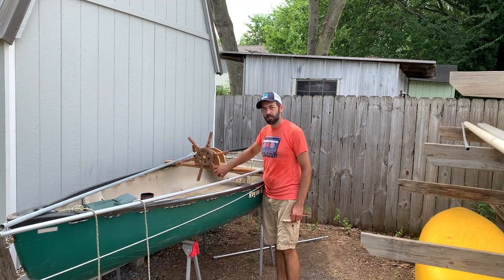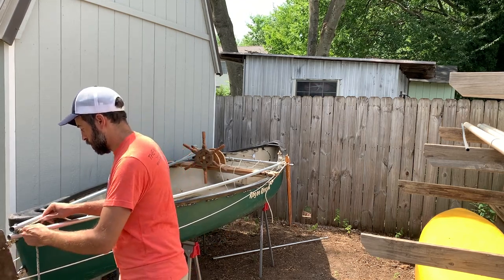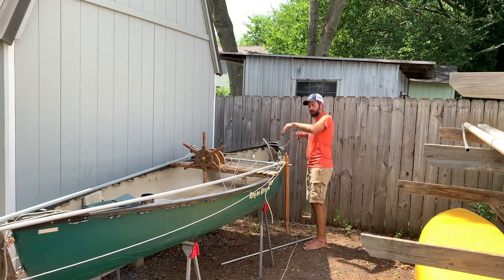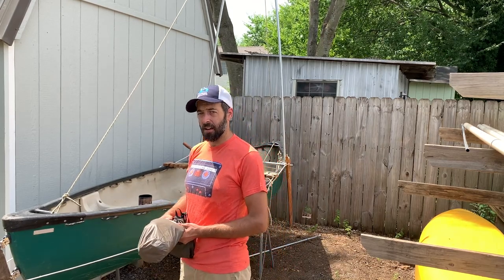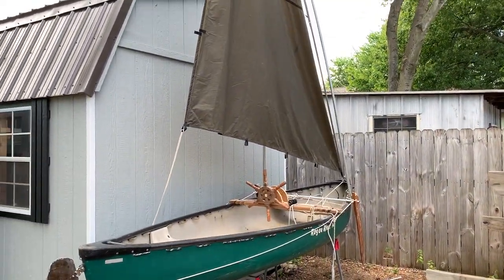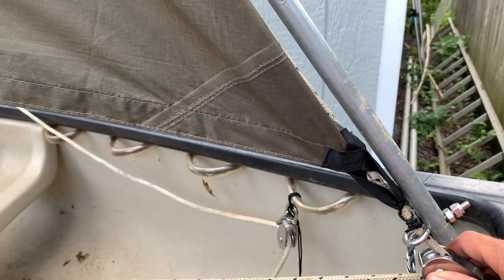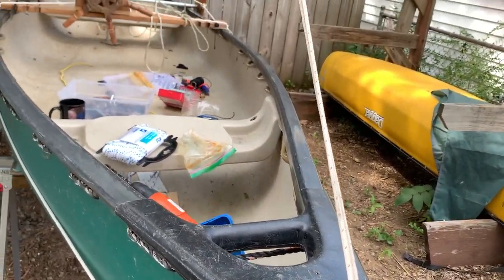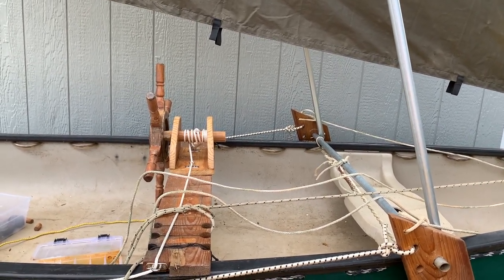Sail & Rigging | Sail Canoe 2.0 (EP 07)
I'm always looking for suggestions and critiques, so I'd love to hear from you.